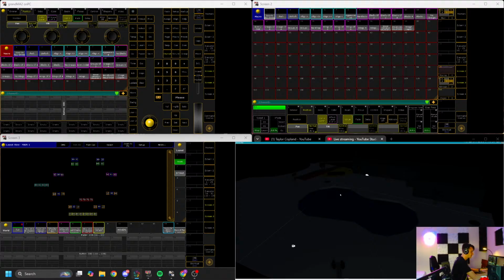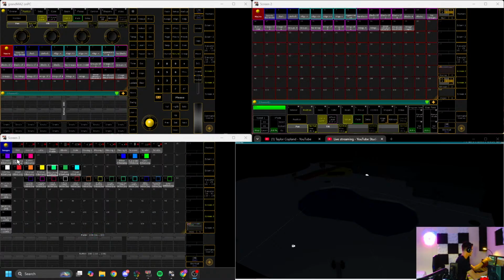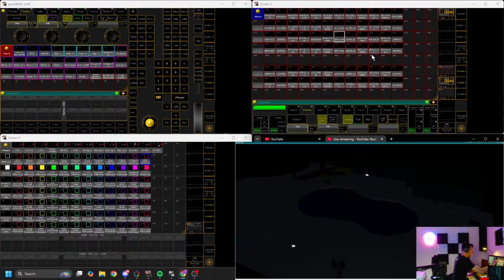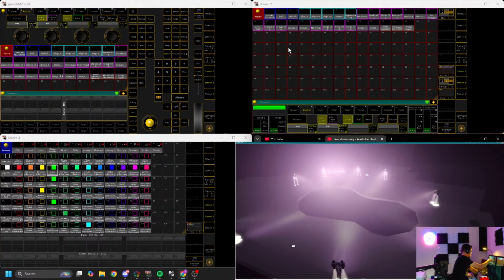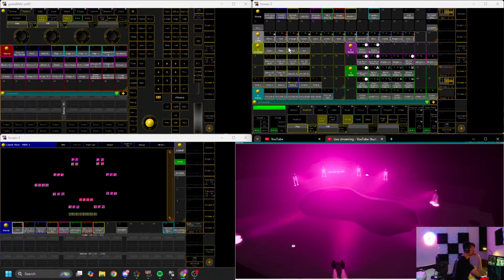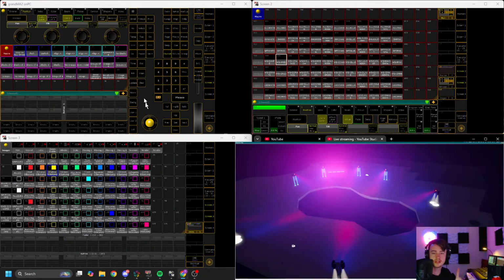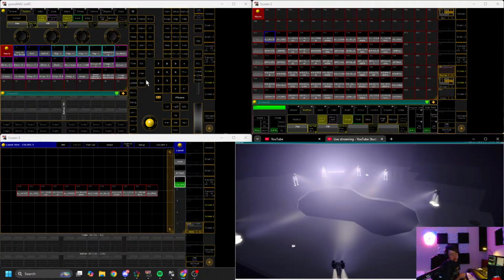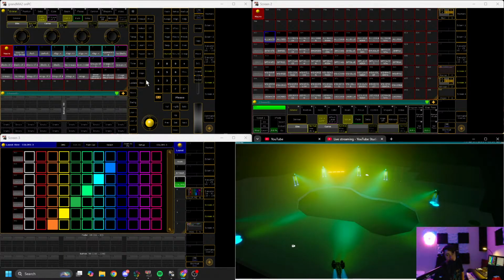Q & A while working on a project! MA2 & Capture.